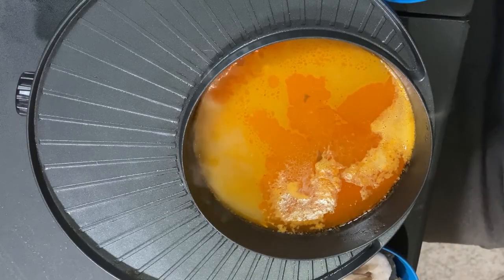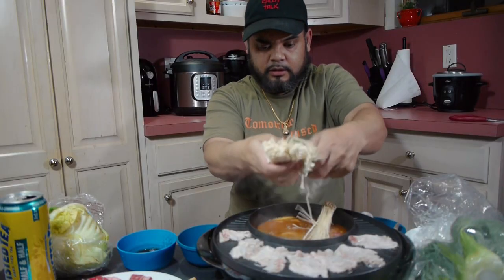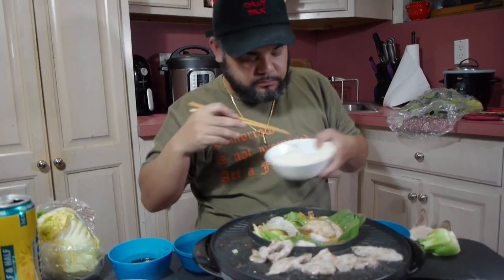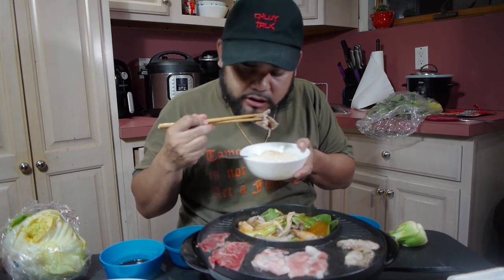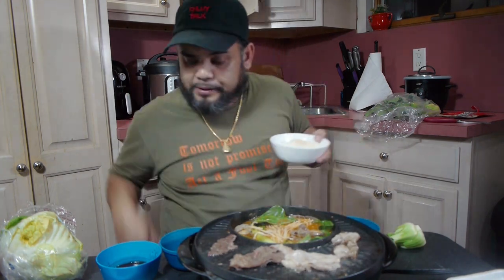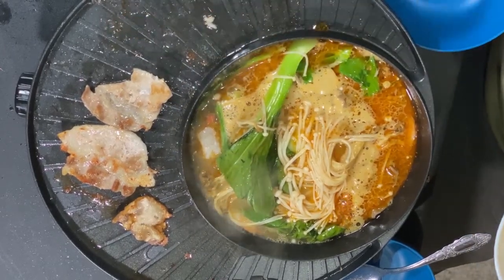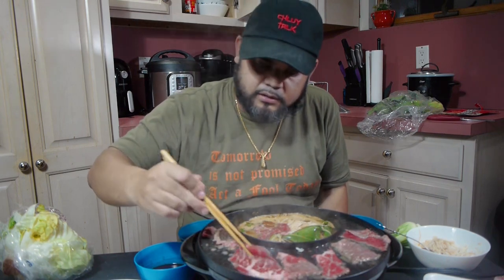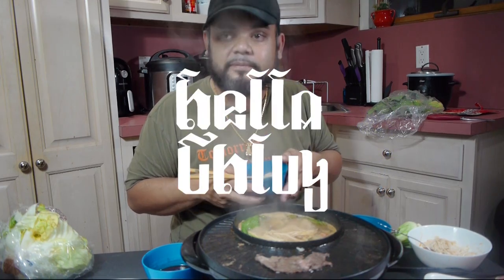Testing out a 2 in 1 KBBQ Grill & Hotpot combo + Mukbang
So I got this KBBQ Grill & Hot Pot combo for Christmas and I must say its the best gift everrrr. I  highly recommend it! This is the first of many Mukbangs this year and I just want to wish everyone a Happy New Year and please make sure you're subscribed and hit the notification bell to be notified of new content as I will be uploading a lot lot more this year.

Not a sponsored video, theres are my honest opinions on the product.

Speed up your work flow with these drag and drop adobe premiere transitions plugin.